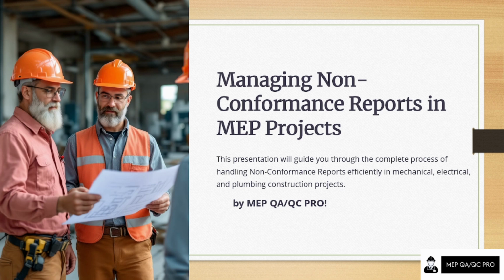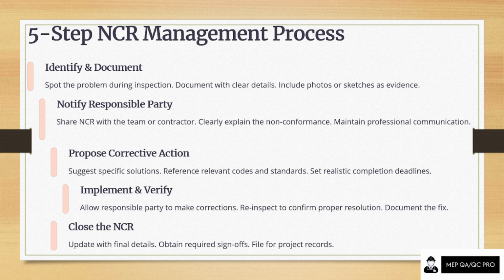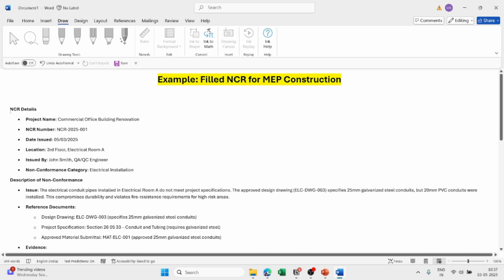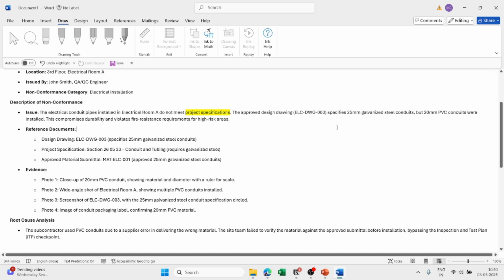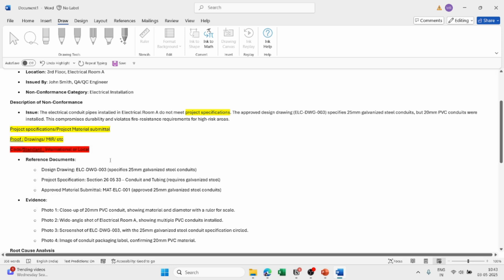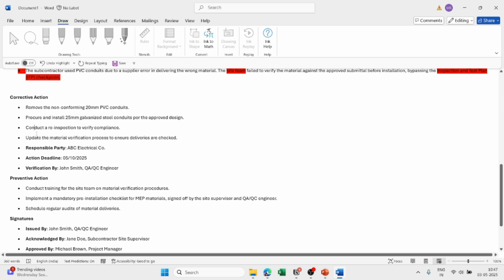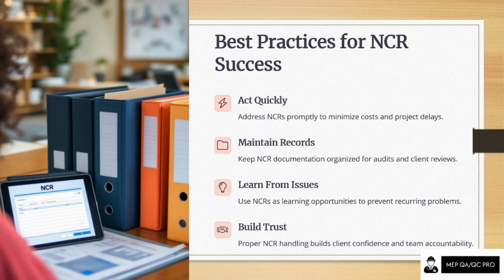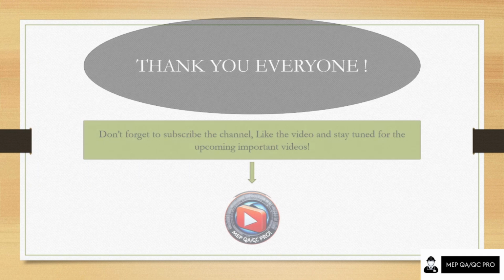Episode 14: How to Handle Non-Conformance Reports NCRs in MEP Projects by QA/QC Engineer ?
🌟 Welcome to MEP QA/.QC PRO! 🌟
Are you struggling to manage Non-Conformance Reports (NCRs) in your MEP projects? This video has you covered! Join us as we explore the complete process of handling Non-Conformance Reports efficiently in Mechanical, Electrical, and Plumbing (MEP) construction projects. From identifying issues to implementing solutions, this guide ensures your projects maintain top quality and compliance.

Perfect for project managers, engineers, and contractors, this video offers practical insights to avoid delays, meet standards, and build trust with clients.

🔗 Links & Resources:

Previous Video:
: Episode 10 How to prepare the ITPs (Inspection Test Plan) I Step-by-Step Quality Control Guide!

Episode 09 What is the NCR Non-Conformance Report? How to Catch and Fix Construction Mistakes Early!

Join my WhatsApp Community: [Open this link to join my WhatsApp Community: ‪

⏰ Timestamps:
Timestamps:
0:00 - Introduction
Get an overview of managing NCRs in MEP projects.
0:30 - What is an NCR?
Learn what a Non-Conformance Report is and its role in construction.
1:00 - Why NCRs Matter
Discover why NCRs are critical for quality and compliance.
1:30 - Common Examples of NCRs
Explore real issues like poor piping or incorrect wiring.
2:00 - Step 1: Identify & Document
Spot and record non-conformances with clear evidence.
2:45 - Step 2: Notify the Responsible Party
Communicate issues effectively to the right team.
3:30 - Step 3: Propose Corrective Action
Suggest practical fixes aligned with standards.
4:15 - Step 4: Implement & Verify
Ensure corrections are made and verified.
5:00 - Step 5: Close the NCR
Finalize the process with proper documentation.
5:45 - Real-World Example: Electrical Conduit Issue
See the NCR process in action with a practical case study.
7:00 - Best Practice 1: Act Quickly
Minimize delays by addressing NCRs fast.
7:30 - Best Practice 2: Maintain Records
Keep organized documentation for audits.
8:00 - Best Practice 3: Learn From Issues
Turn NCRs into opportunities for improvement.
8:30 - Best Practice 4: Build Trust
Strengthen client confidence with proper NCR handling.
9:00 - Conclusion and Call to Action
Wrap-up and next steps for staying connected.

🎯 About MEP QAQC PRO!:
Welcome to MEP QAQC PRO!, Your go-to source for QA/QC tips, Carrier hacks, and personal growth inspiration!

Join my WhatsApp Group: [Open this link to join my WhatsApp Community: ‪